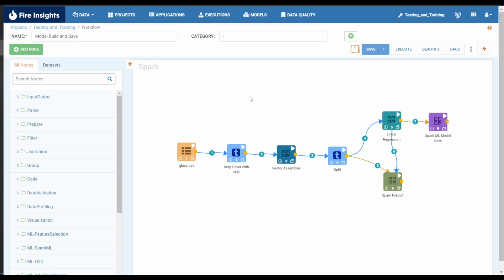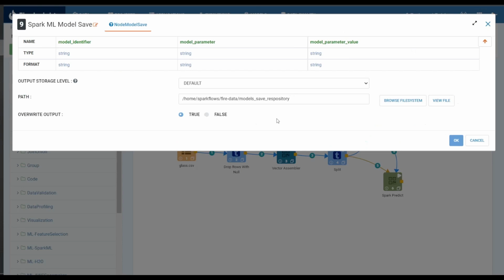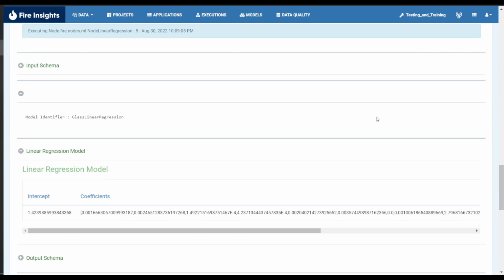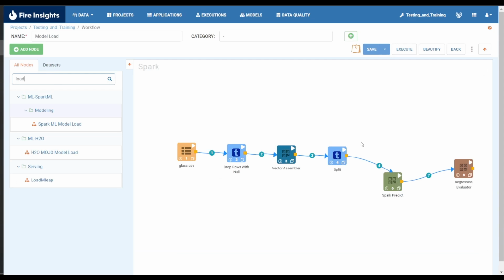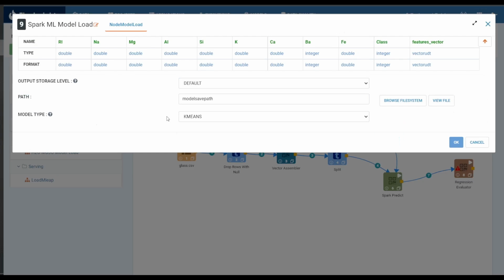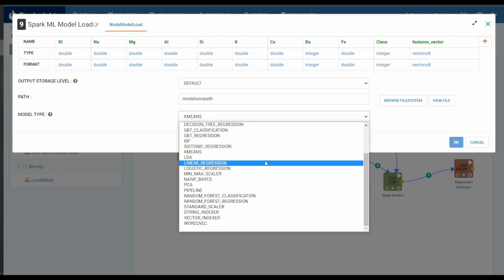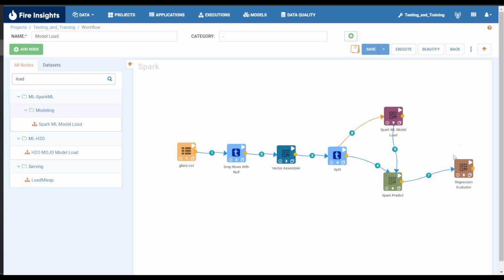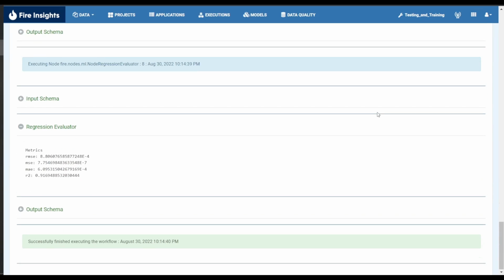Save & Load SparkML Model | Node Tutorials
This video features a tutorial on how to use Spark ML Model Load and Spark ML Model Save nodes in Sparkflows. The video also gives configuration details and demonstrates the usage of nodes in ML regression models by executing a simple workflow utilizing the nodes.